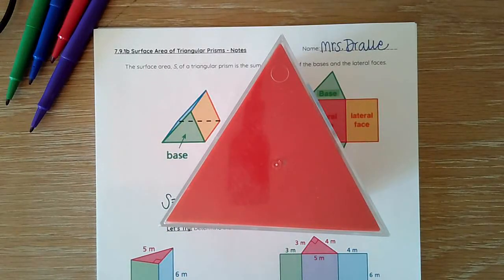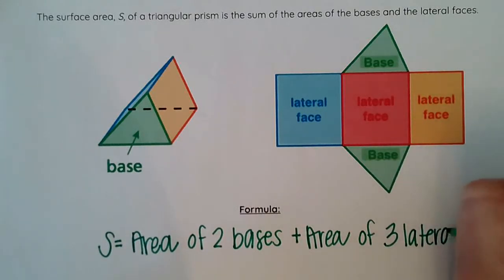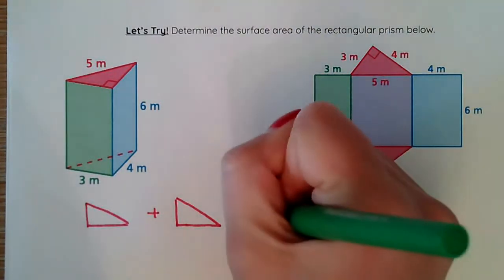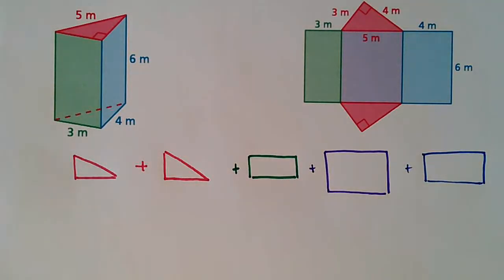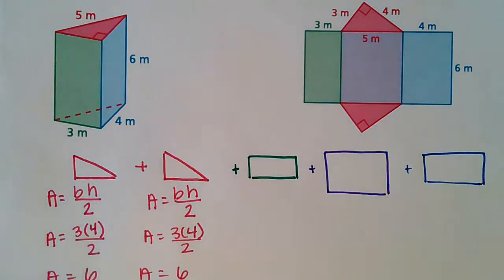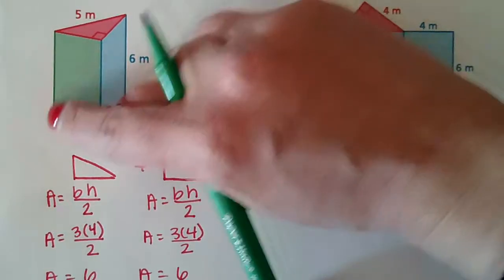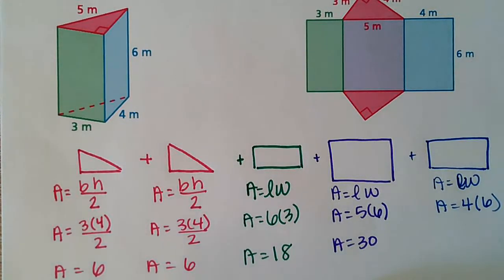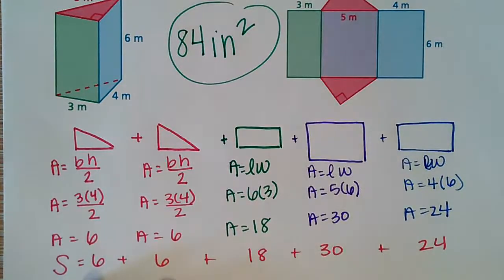Surface Area of Triangular Prisms